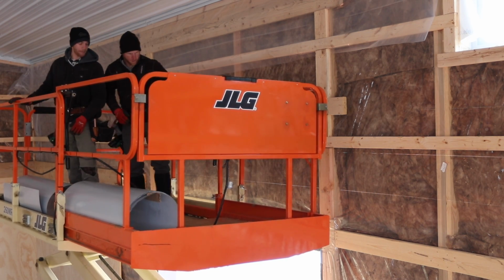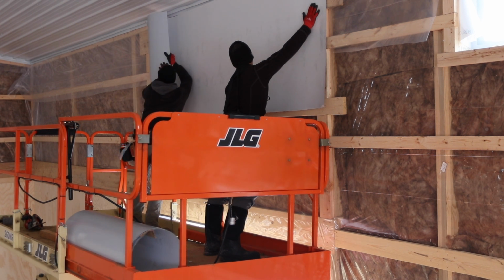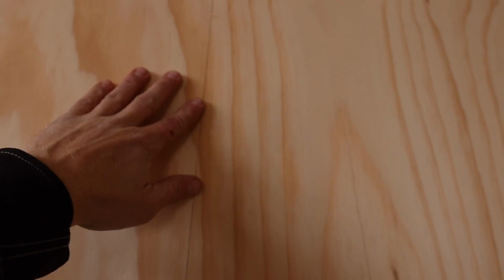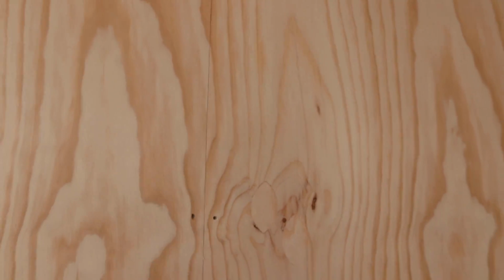Building a Work Shop: Installing Plywood and Steel on Walls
In this episode of building a work shop, we wrap up installing plywood on the walls, and almost finish the majority of the wall steel.  I also finally install our exterior corner trims and everyone will be able to hear some beautiful singing from our good buddy Greg.

Many time I am asked how can you finish the inside of a metal building, and how can you make it efficient or comfortable.  I am in love with how this one turns out, and our client is going to have an awesome space to use as his work shop.

If you'd like to support me, below are various ways to help!